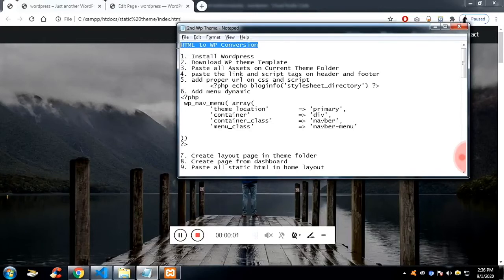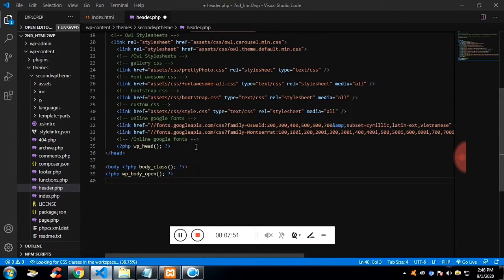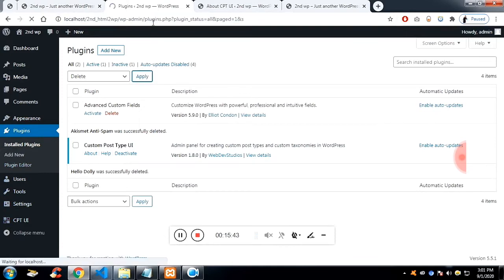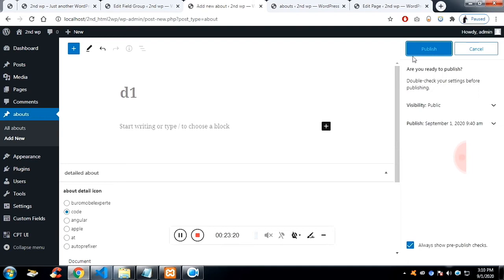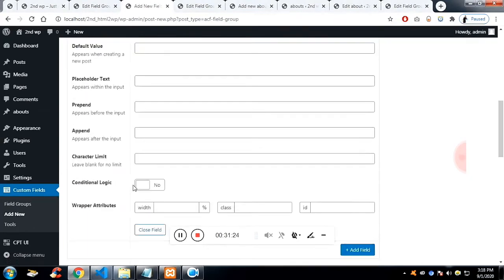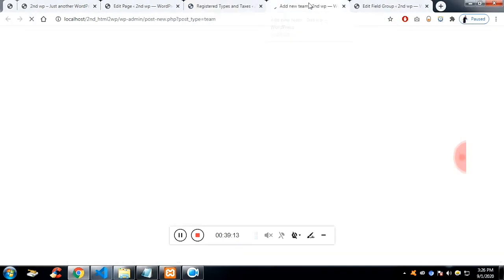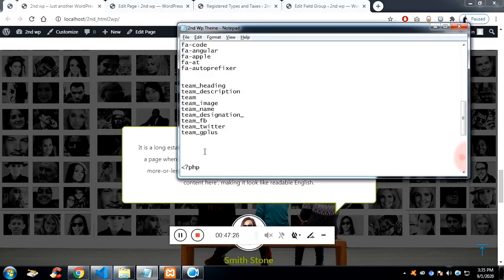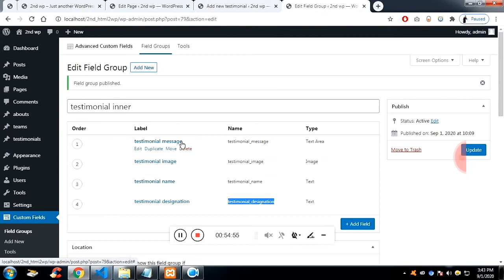Html theme to Wordpress Template CMS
HTML to Wordpress Template  Conversion

1. Install wordpress
2. Create underscore wp template
3. link the stylesheet and scripts
4. create new page in theme folder
5. create new page in dashboard
6. link all image properly
7. download advance custom field and custom post type ui
8. create Menu dynamic
9. banner section dynamic